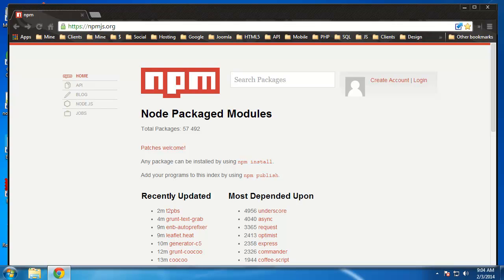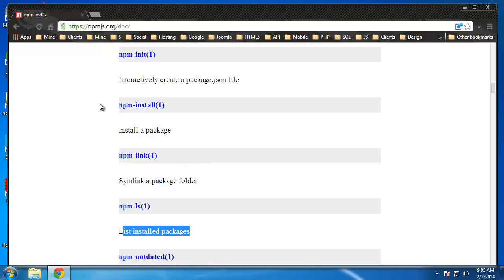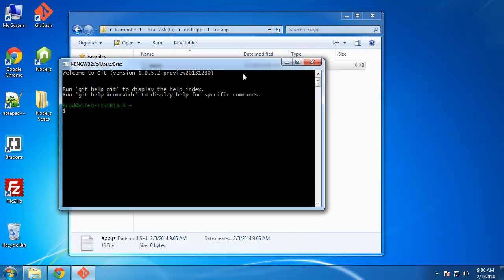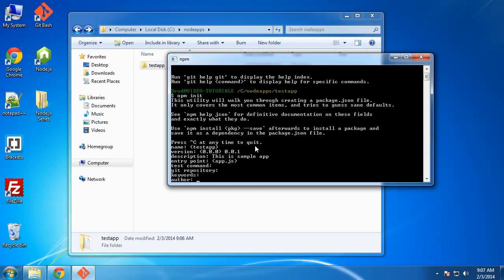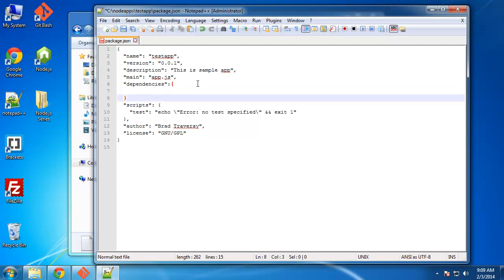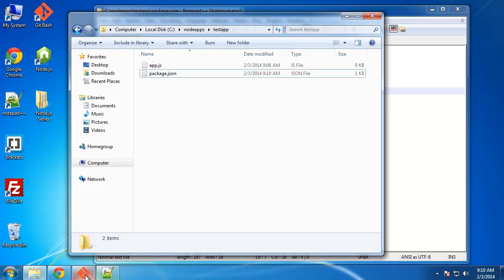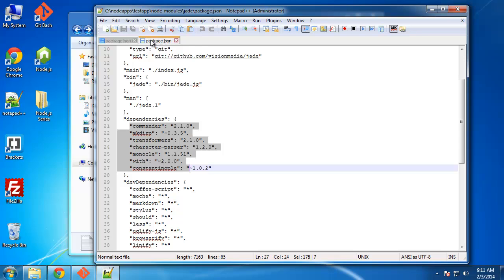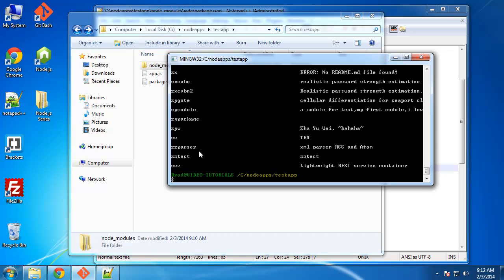Node.js Part 4 - NPM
Simple explanation of Node Packaged Modules (NPM). We will also create a package.json file using "npm init"